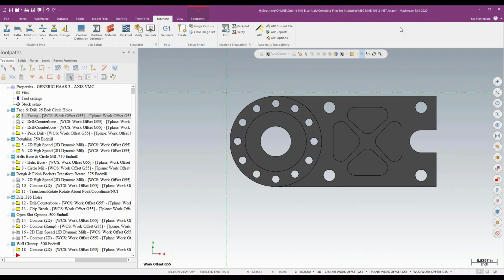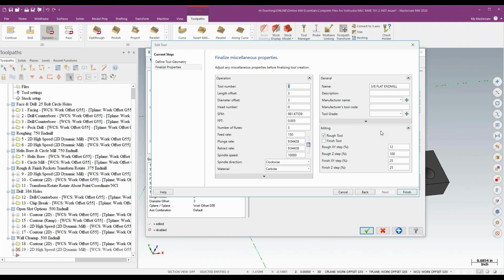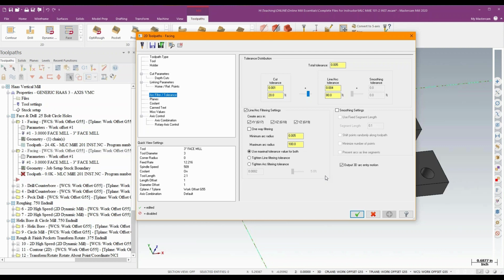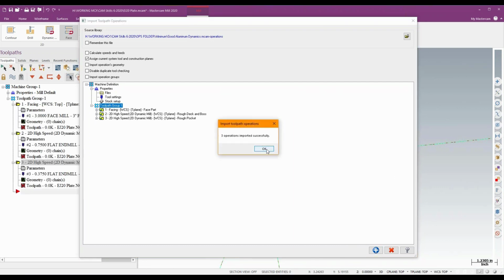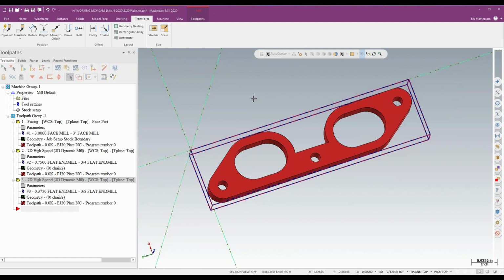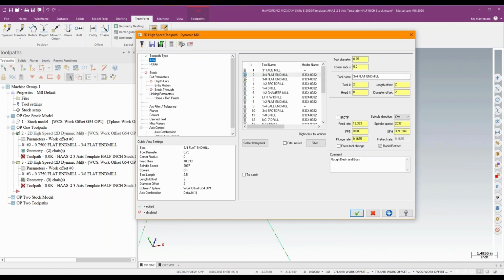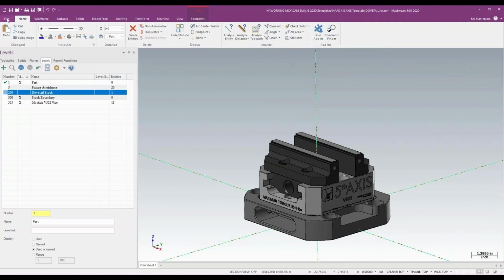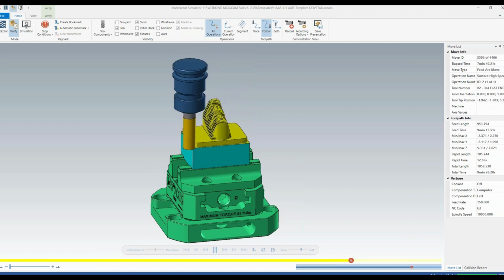Get Your Mill Programming Standardized | Mastercam Webinar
Learn more best practices from the experts at MLC CAD Systems, visit us

Our expert David Ferguson walks us through best practices in standardizing mill programming in Mastercam, saving you time along the way.  Recorded from a live presentation June 11, 2020, this video covers:
• Steps to automate your roughing
• Reusing proven toolpaths by using Export/Import
• Using Mastercam Basic Template Files
• Tips for 3 Axis Multi-setup parts

Some files shown are from CamInstructor.com